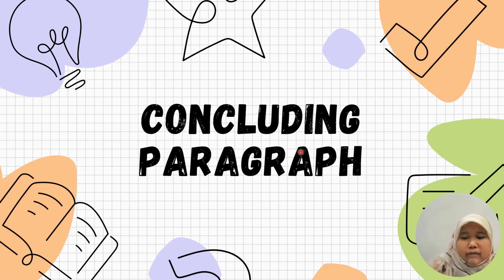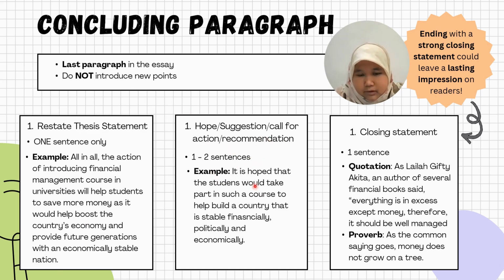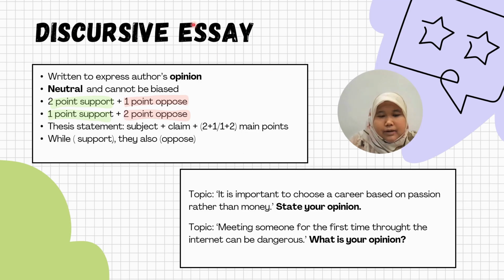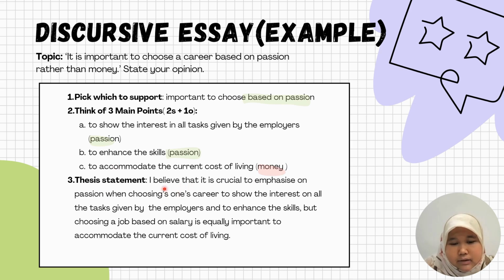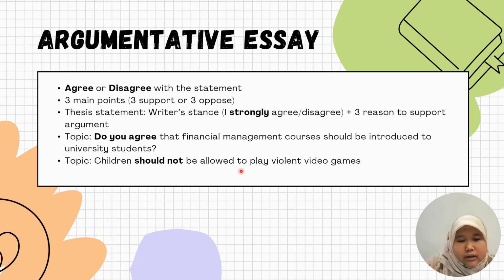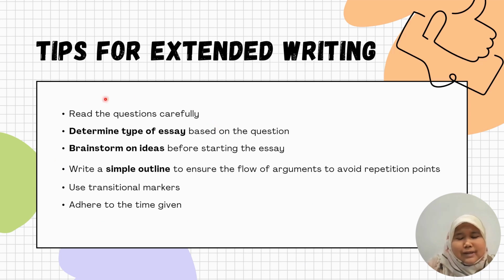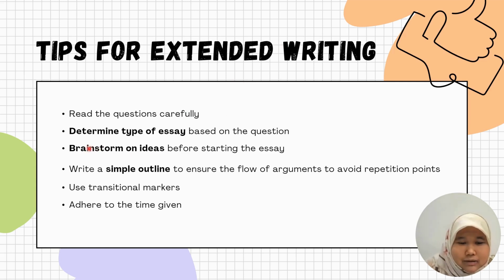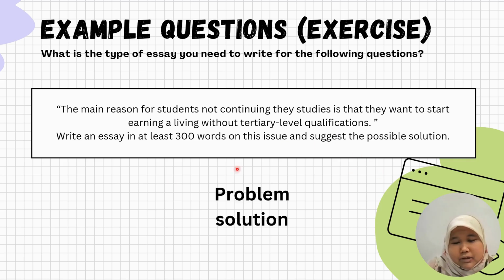Part 5.2: Extended Writing (2)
This video is the continuation of Part 4.1: Extended Writing, which explains more about the essay and types of essay that can come out in the MUET exam (Malaysian University English Test). This video is a project made by students from University Malaya for the course GLT1028. Please enjoy the video!